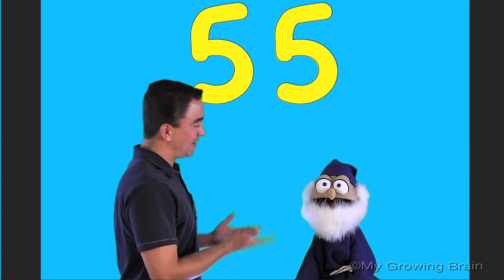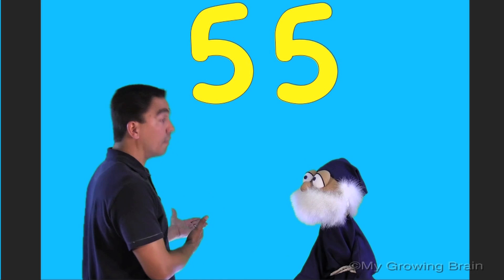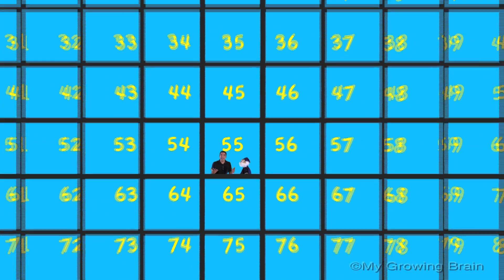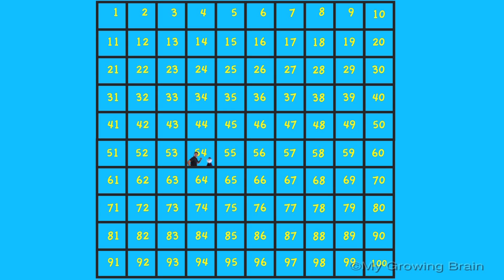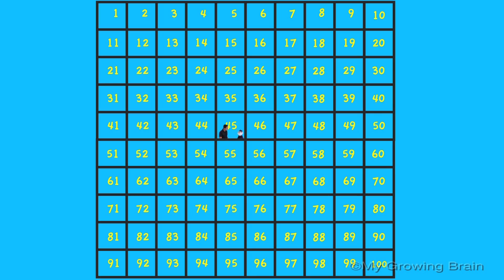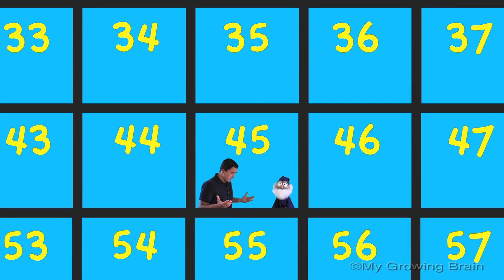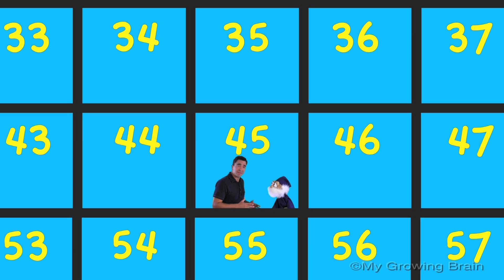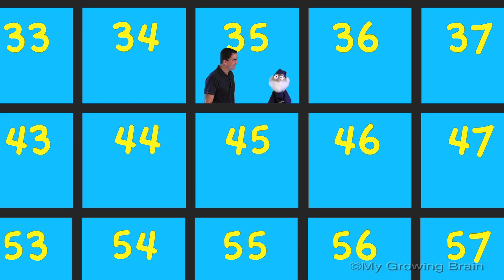Subtracting: 10 from a 2 Digit Number / My Growing Brain